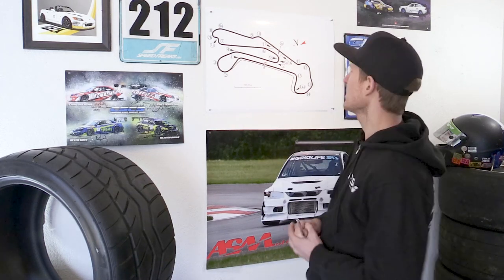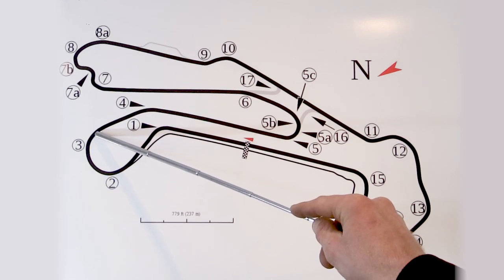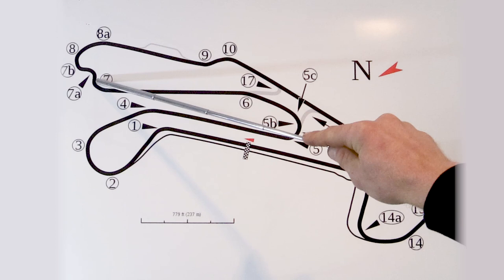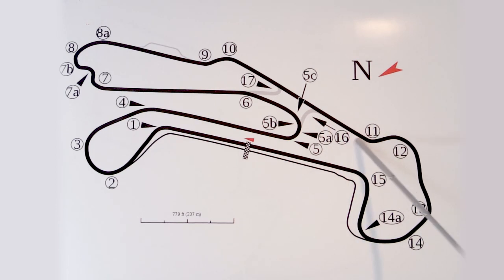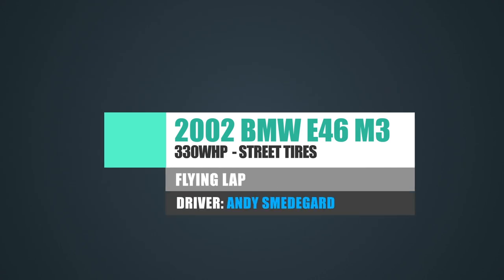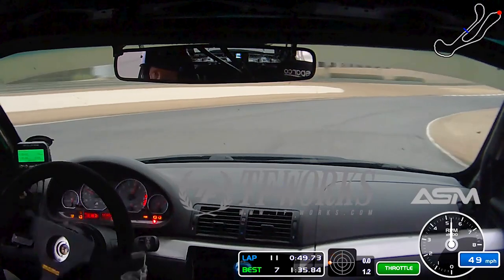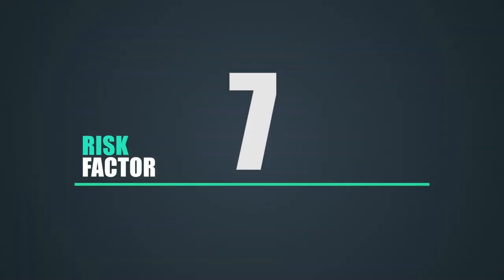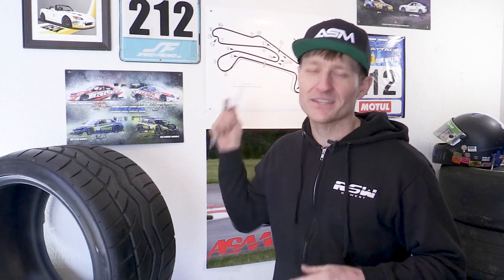Barber Motorsports Park Track Tips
Track Tips - Barber Motorsports Park.
6040 Barber Motorsports Pkwy, Leeds, AL 35094